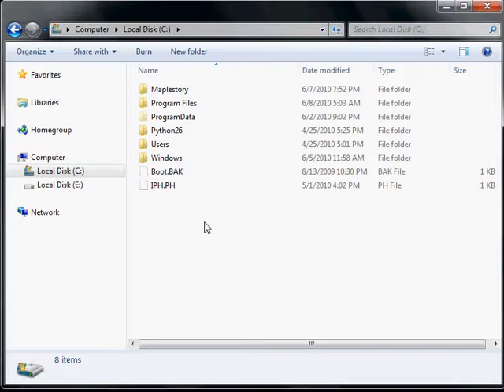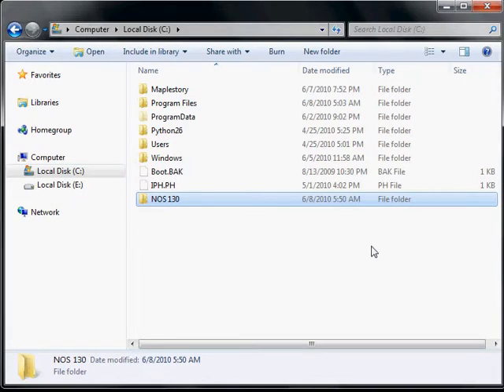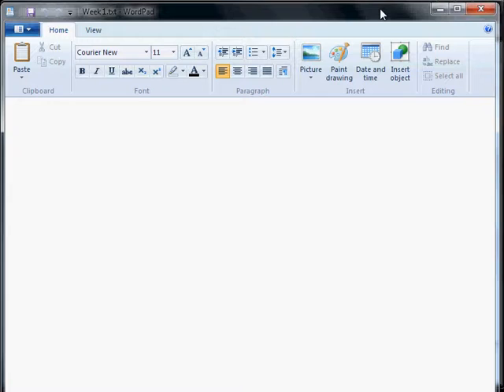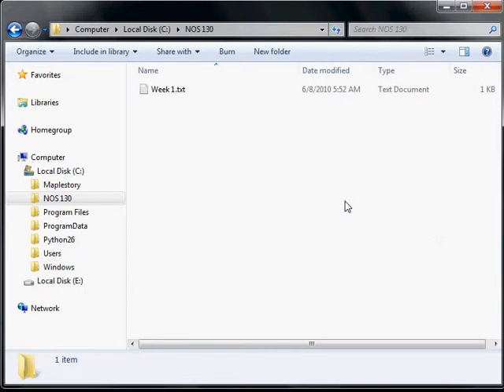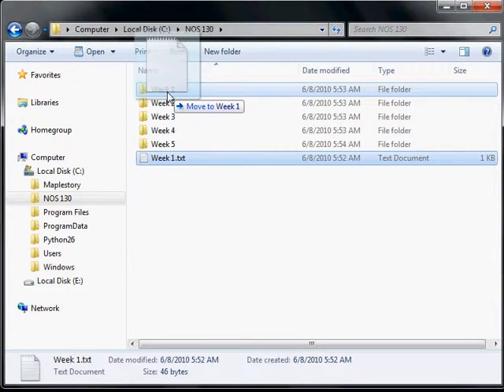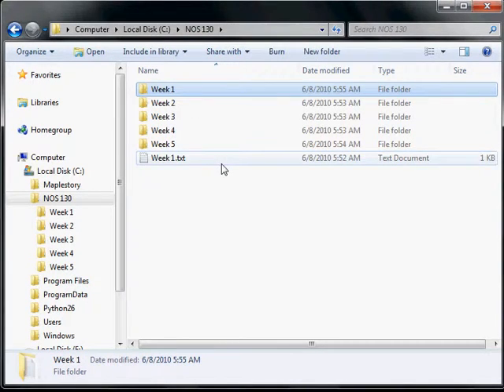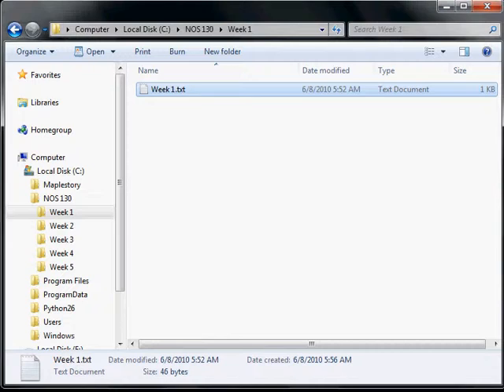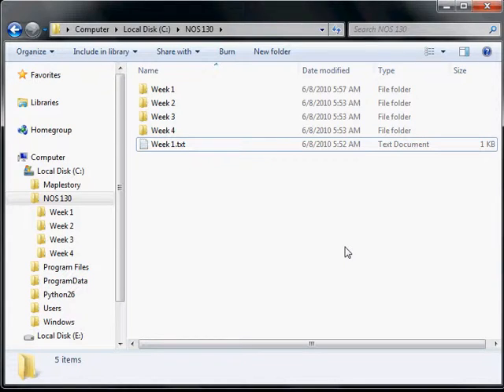Paul Ambroso - Week 1 Tutorial